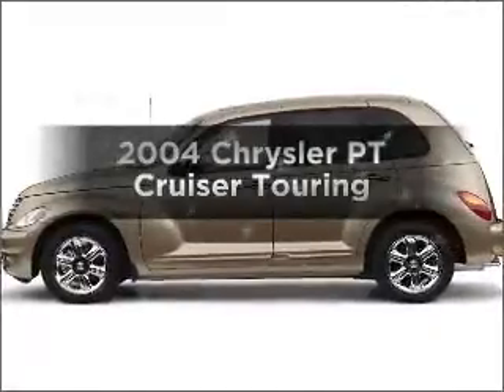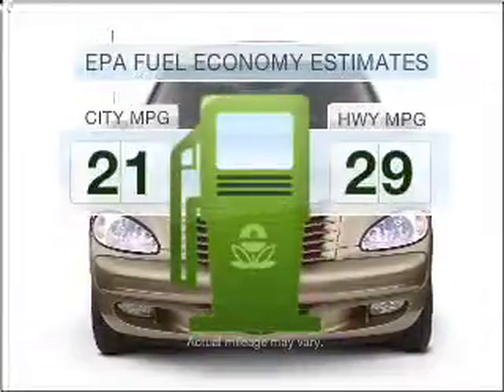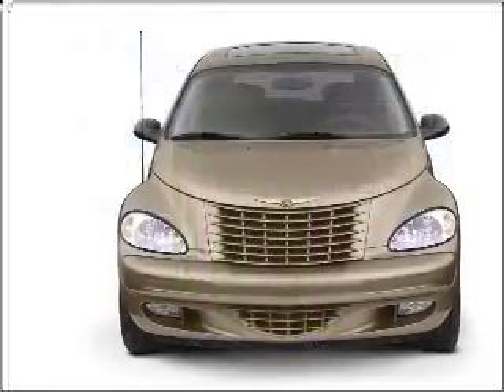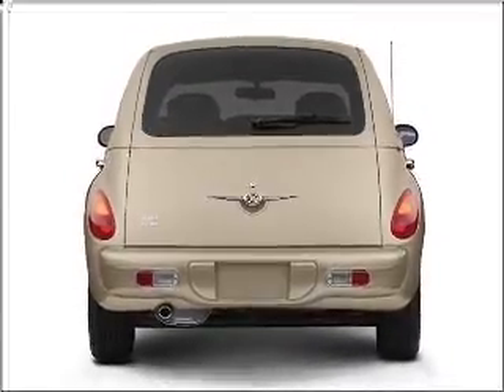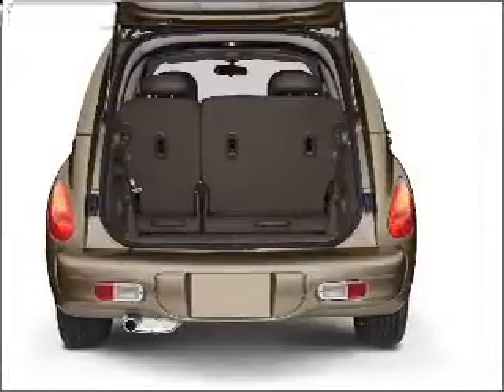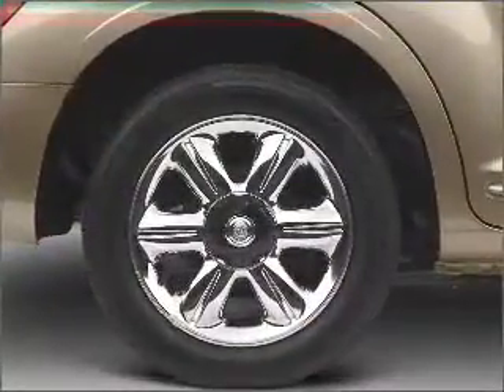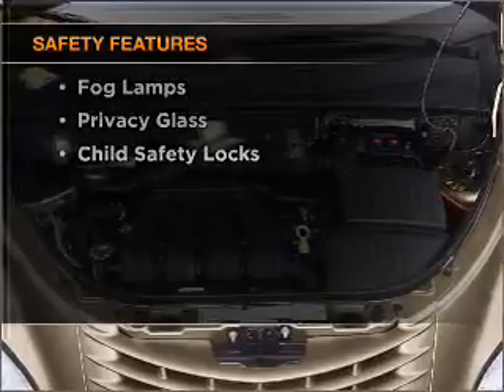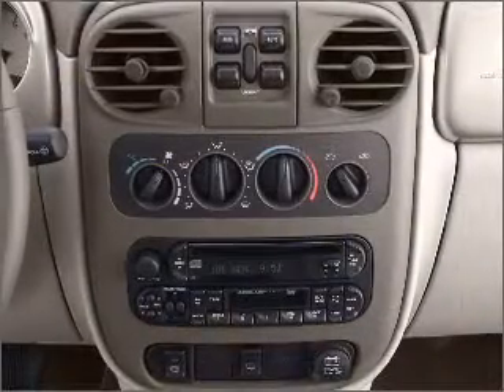2004 Chrysler PT Cruiser - Glendale CA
Year: 2004
Make: Chrysler
Model: PT Cruiser
Trim: Touring
Engine: 2.4 liter inline 4 cylinder 16 valve
Transmission:
Color: Gold
Mileage: 112930
Address:
727 South Brand Boulevard